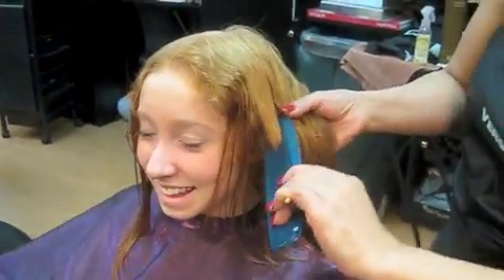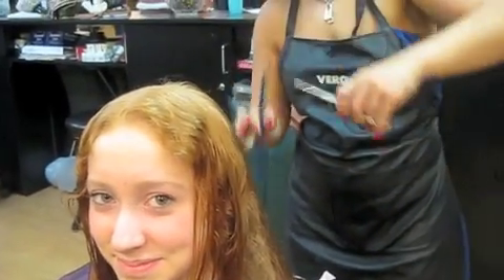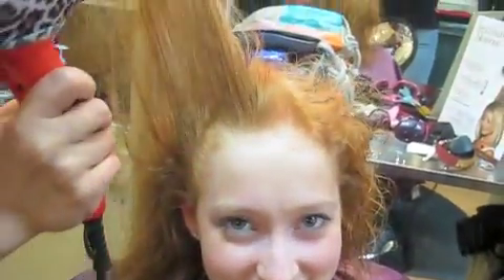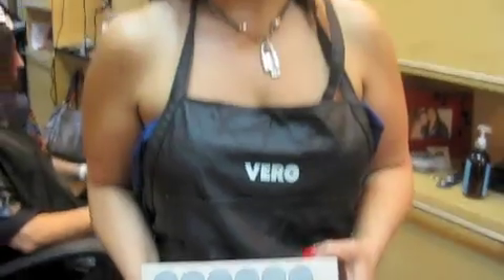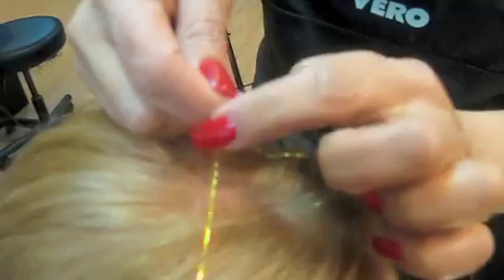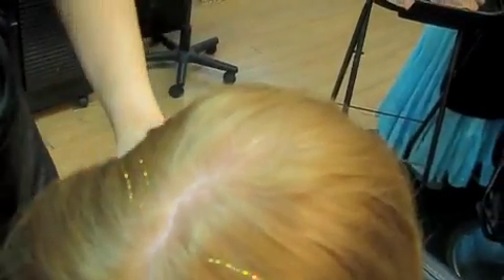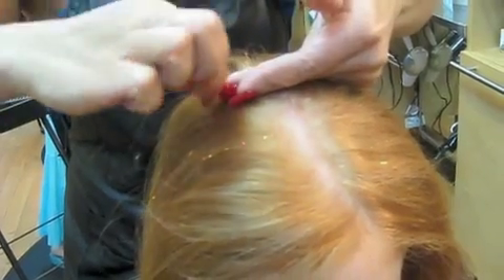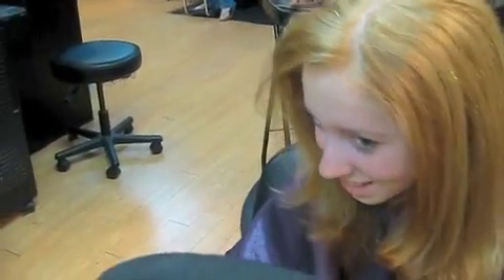Hair Straightening by Nancy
Nancy  gives a lesson in hair straightening and putting in hair sparkles